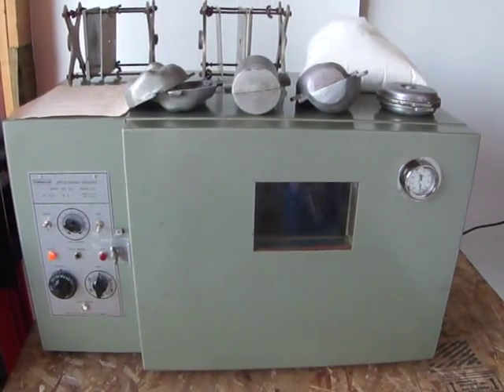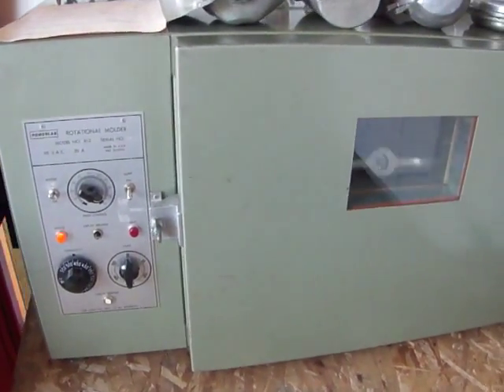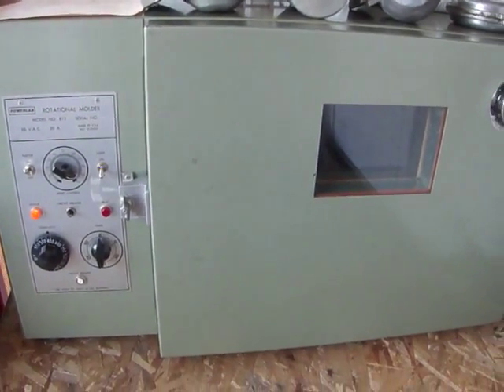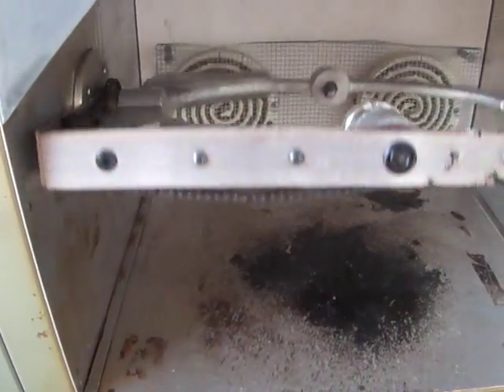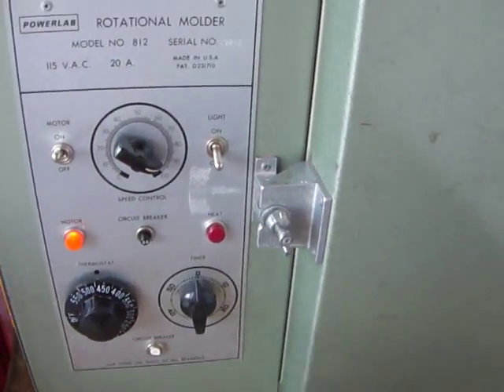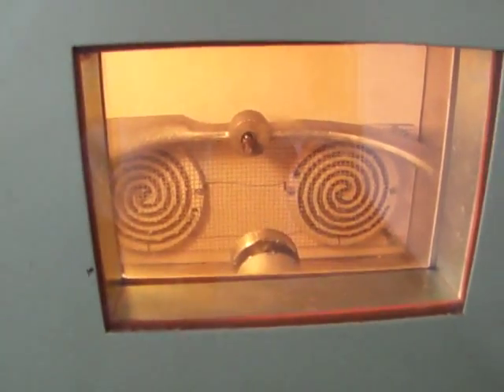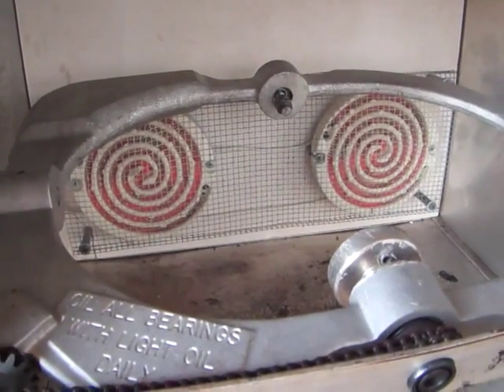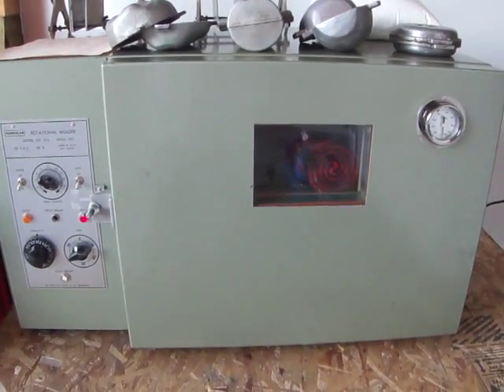Powerlab Rotational Molding Machine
Test vid of Emco-Powerlab Rotational Molding Machine Kit.  Good, Clean, Functional and includes tooling/supplies.  Great starter kit.